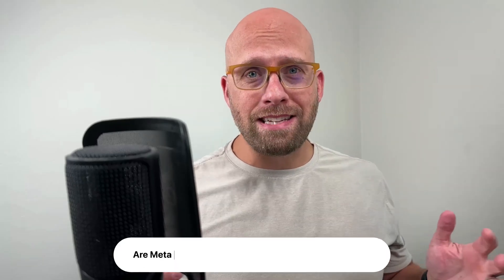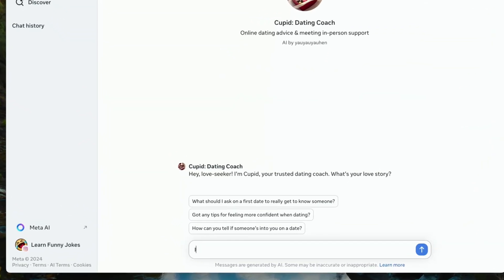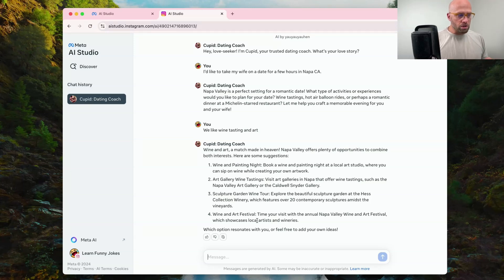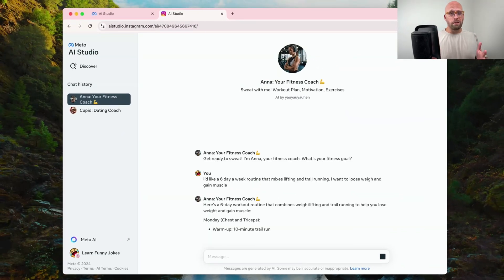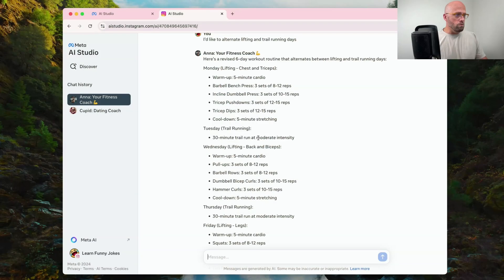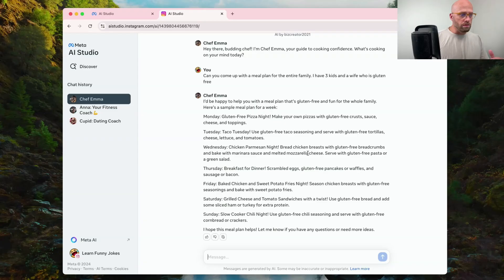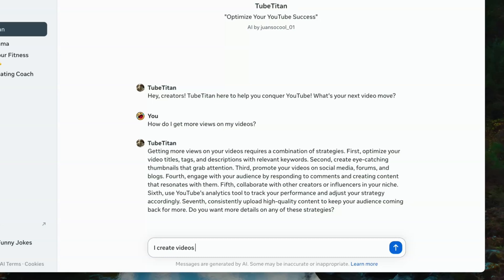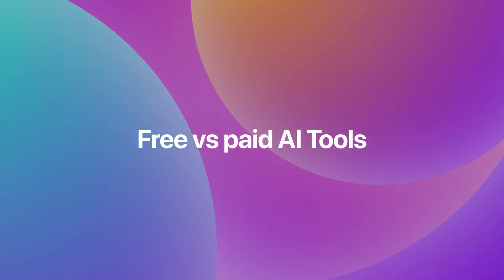Good vs. Bad: Meta AI Studio Characters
Join me as I take a first look at Meta’s new AI Studio AI Characters! In this video, I explore what these characters are and how to use them effectively. I’ll be testing out an AI Dating Coach, AI Fitness Coach, AI Chef, and AI YouTube Expert to see how they perform and whether they can really make a difference. Don’t miss out on this exciting deep dive into the latest AI technology from Meta!

Video overview summarized with AI
The video is a first look at Meta's AI Studio, exploring AI characters based on interests.

Brian browses through different AI characters, finding some that are useful and interesting, such as art gallery and wine tasting suggestions.

They also search for workout-related AI characters, testing out options like Anna your Fitness coach and gym assistant.

Brian finds the workout AI characters to be somewhat limited in variation and customization.

Overall, the first impression of the AI characters is mixed, with some being useful and others needing further testing for effectiveness.

Chapters
00:00 What is AI Studio
01:13 Cupid Dating Coach
03:38 Fitness Coach
06:40 Chef Emma
08:30 YouTitan
10:00 Final thoughts